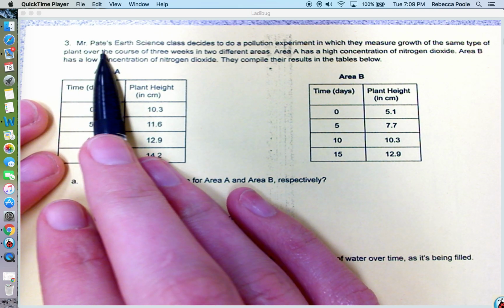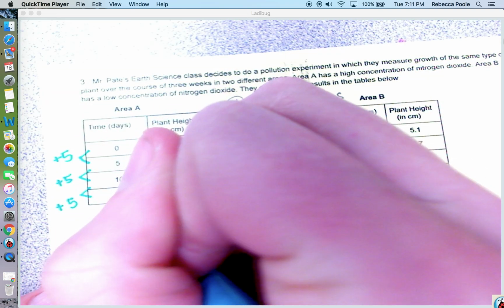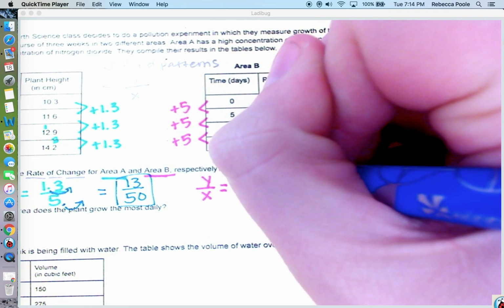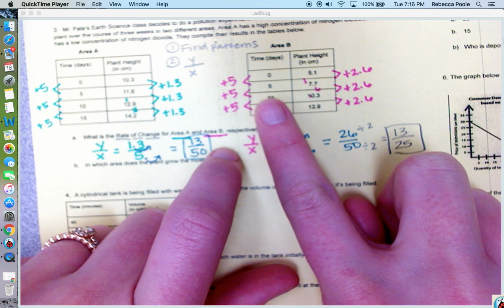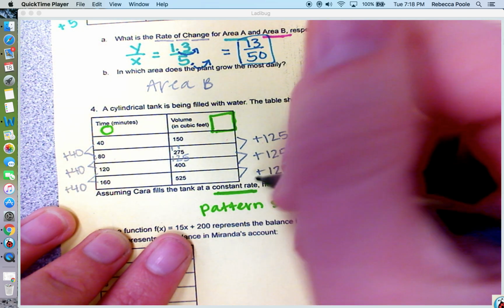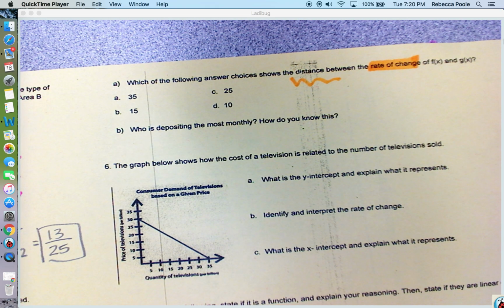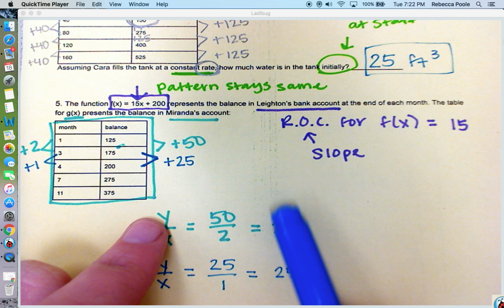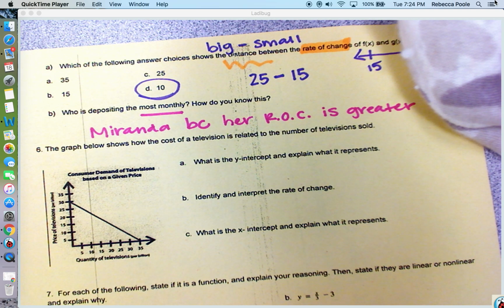Math 1 Unit 1B Test Review Rate of Change Video